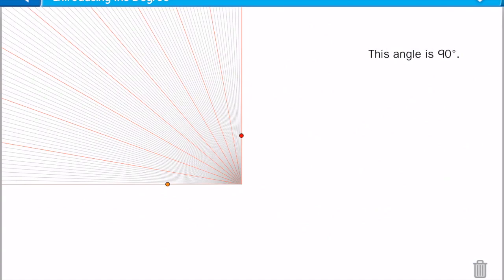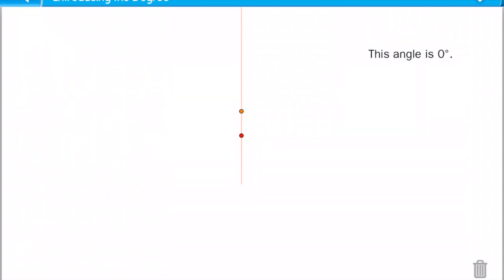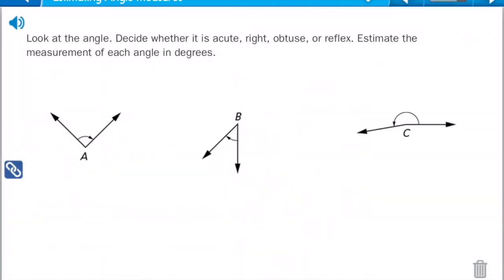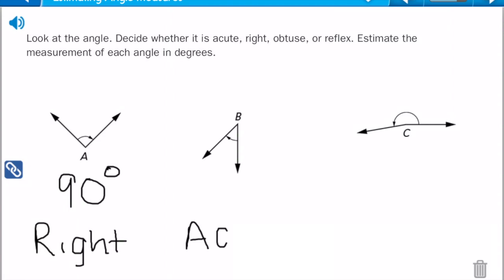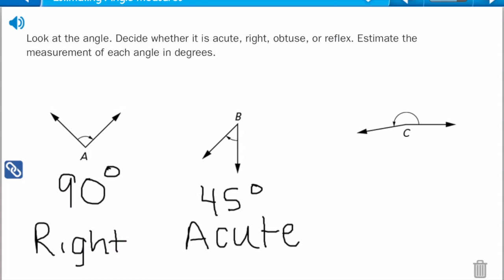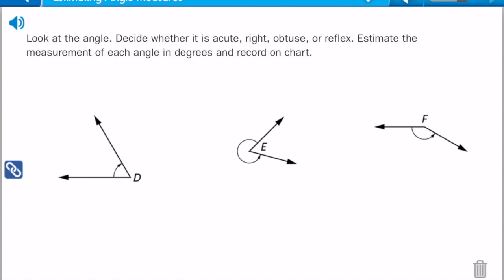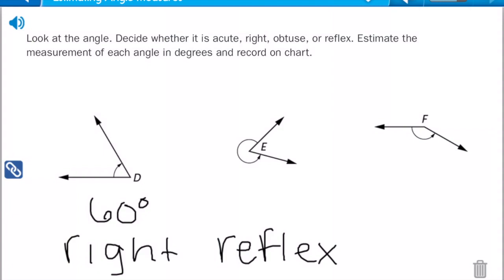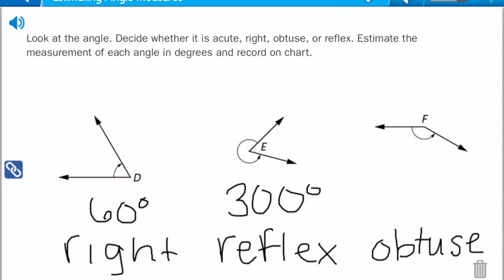EDM Lesson 5-11